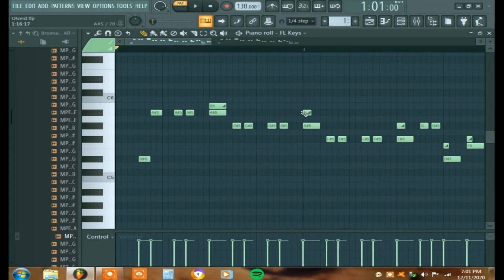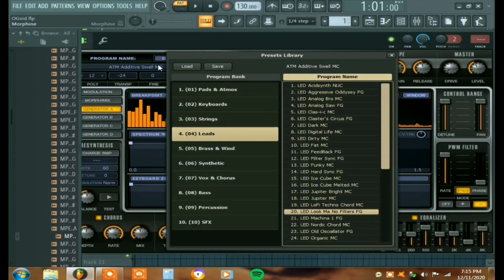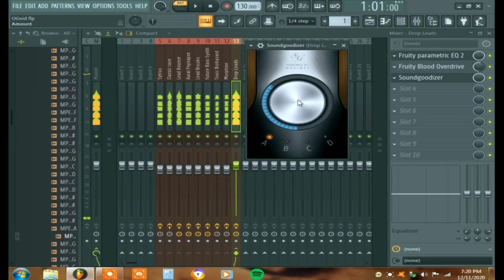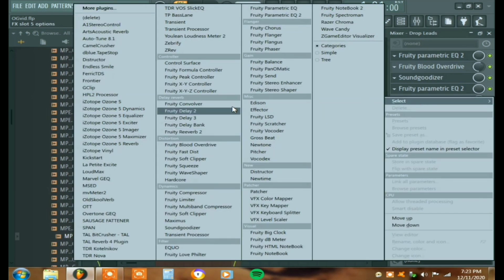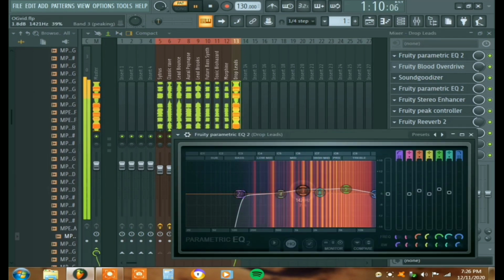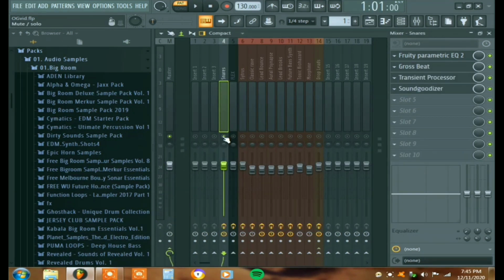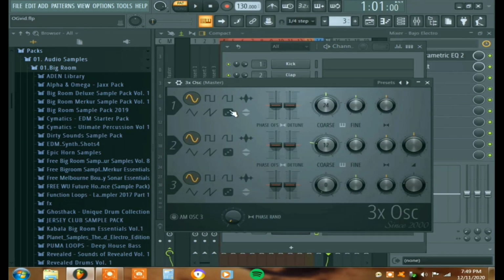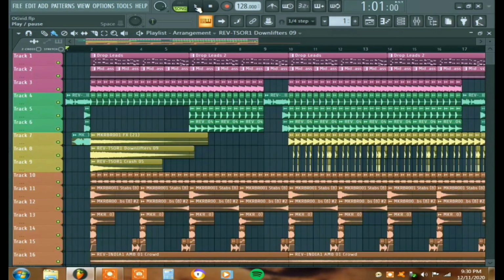How To Make Big Room Drop By Using Stock Plugins (FL Studio)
Hi Guys I am Crystilo In This Video I'll be showing you how to make a Big Room Drop By Using FL Studio Stock Plugins and some free sound samples. If You Learn Something New In this Video then Please make sure to smash that like button and subscribe to my channel and comment if you want to ask me something .